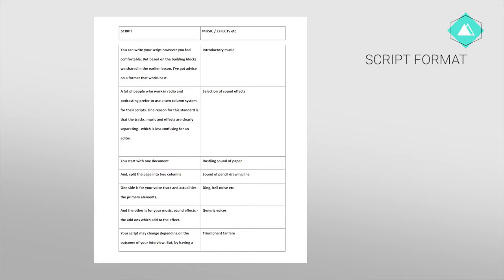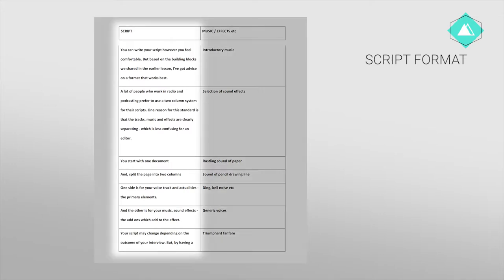Making my own Podcast 2.4 Script format